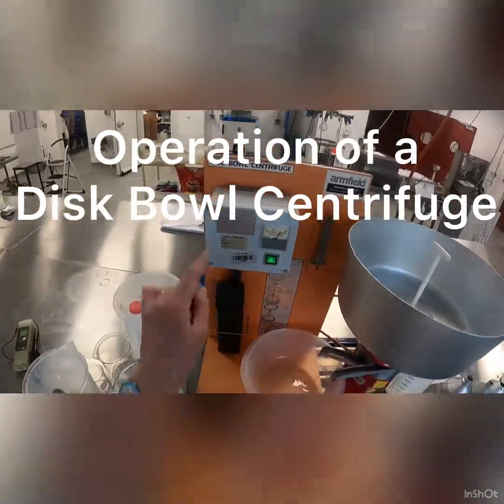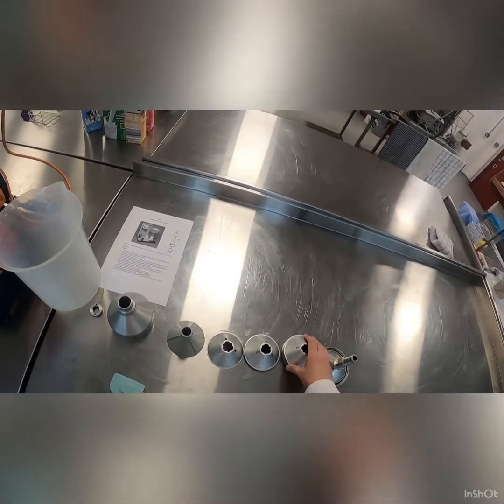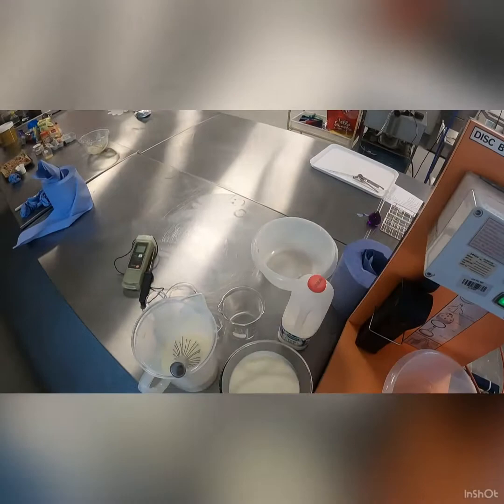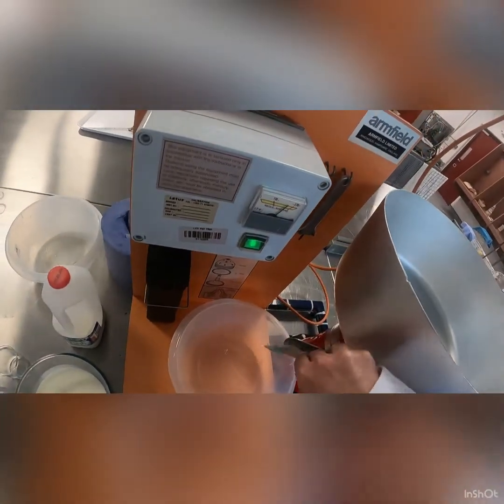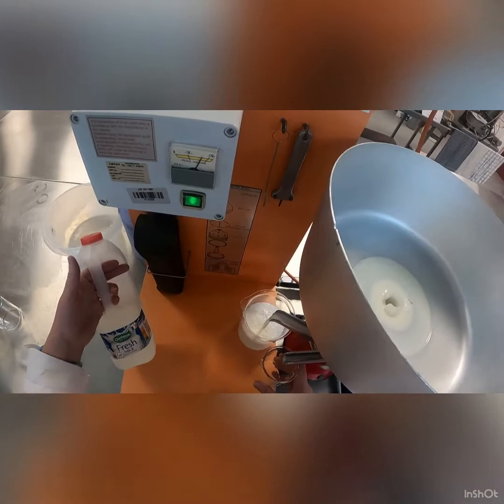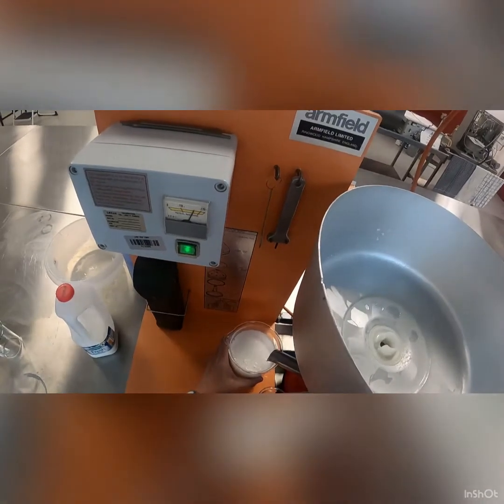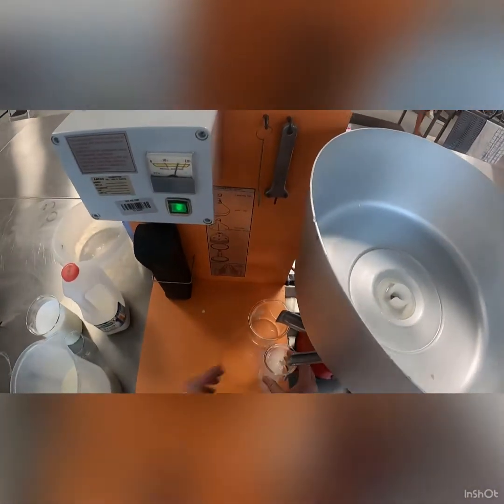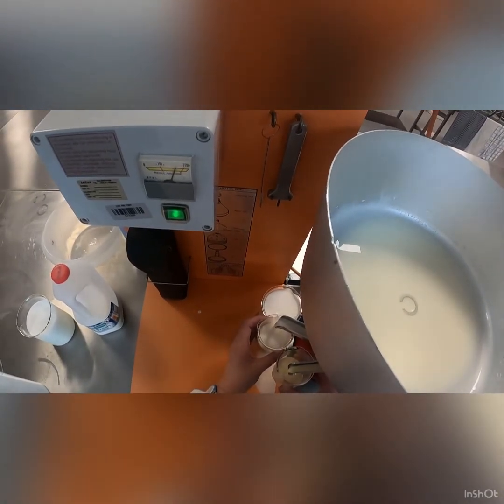Operation of a Lab Disk Bowl Centrifuge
Separation of raw milk into skim and cream using a bench disk bowl centrifuge